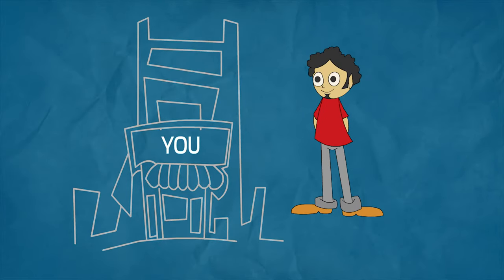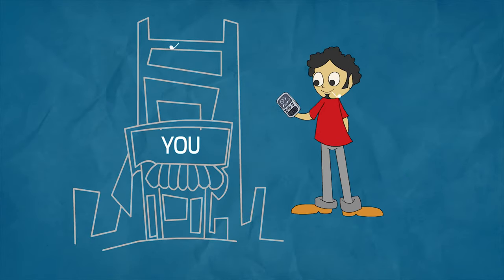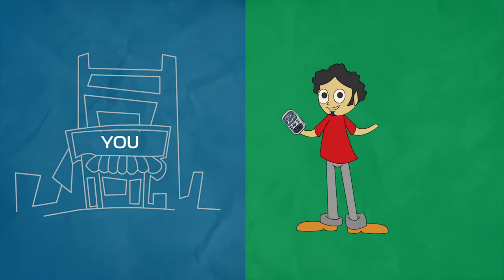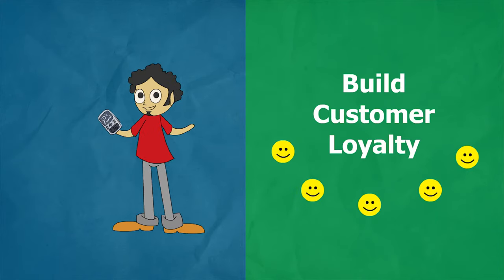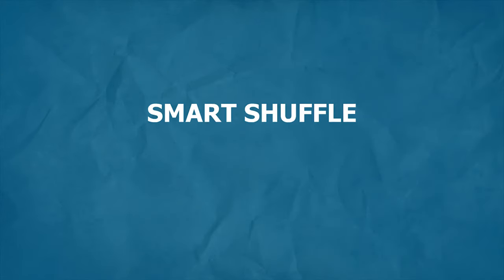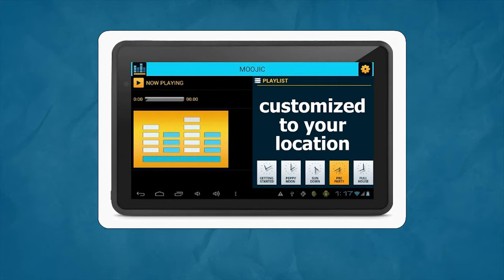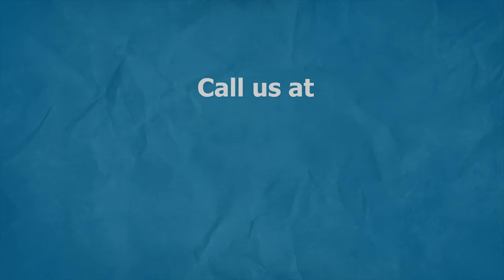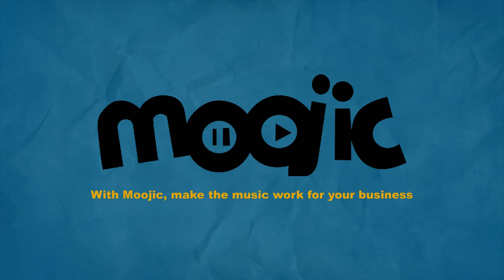Moojic - Digital Jukebox Service for Restaurants, Cafes and Bars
Introducing for the first time in India, a digital jukebox for restaurants, cafes, bars and lounges.  Let your customers interact with the music playing in your cafe. Customers can view the songs playing and more from their mobile phones. Let your music work the extra mile for you! The background music at your place now takes center stage.

They can view your playlist, view lyrics on their phone and sing along, request songs from your playlist and more! All this by downloading the moojic app for free on their smartphone.